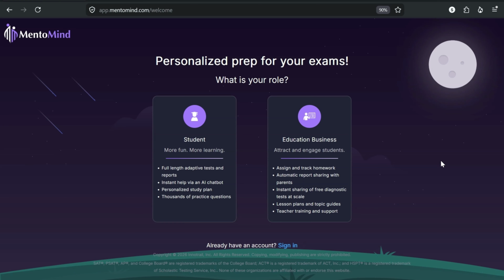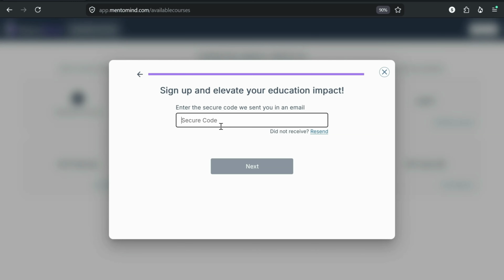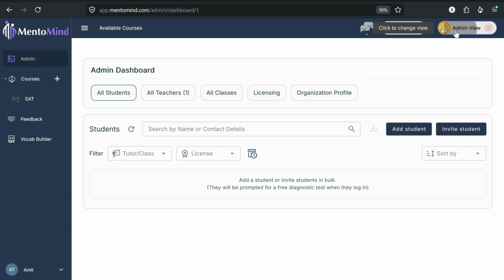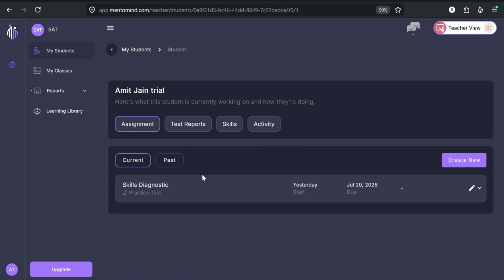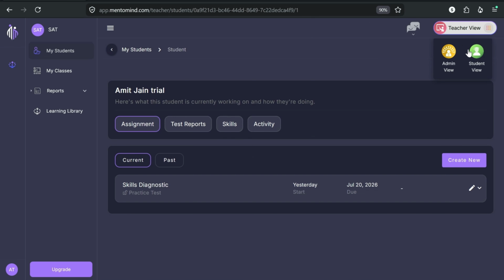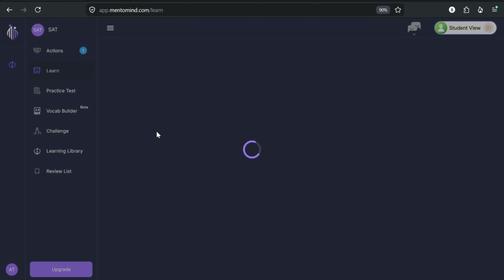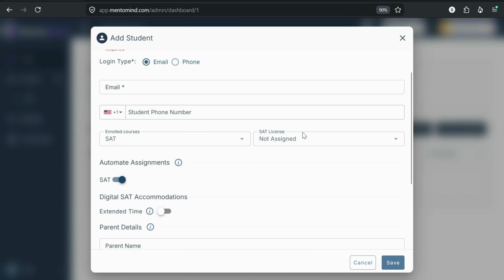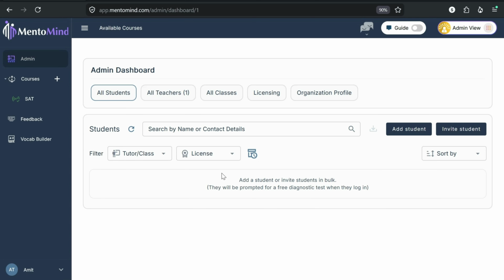Using MentoMind for Education Business